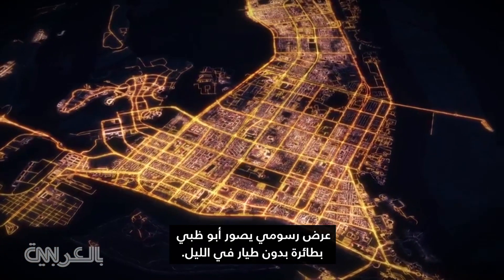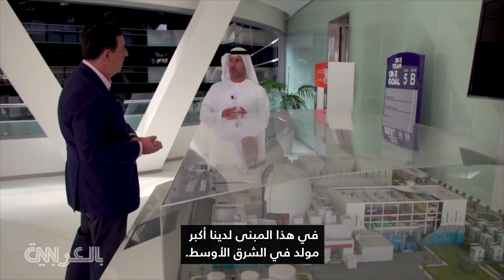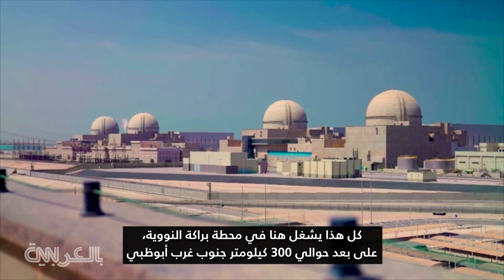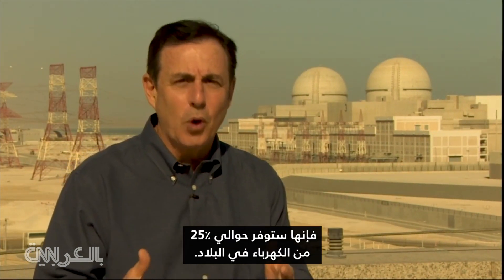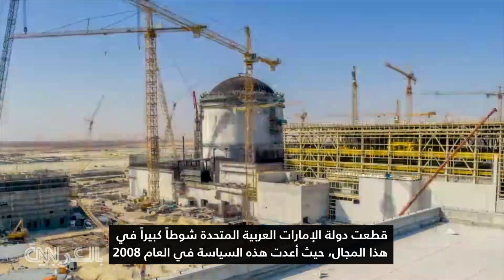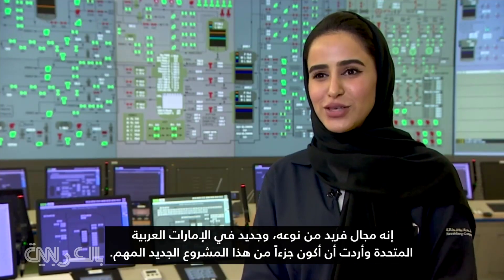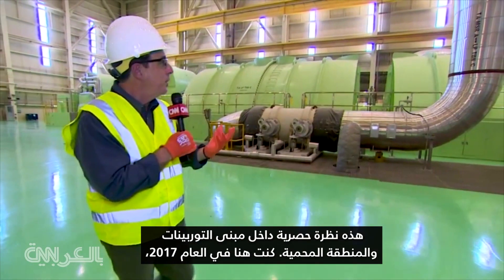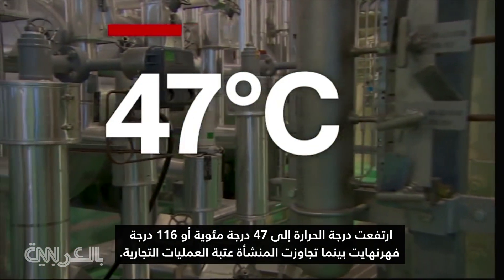منشأة الإمارات النووية تبدأ عملياتها التجارية لتوليد 25٪ من الكهرباء في البلاد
تعد الإمارات العربية المتحدة الدولة العربية الأولى التي تعمل على توليد الكهرباء من الطاقة النووية. ألقى جون دفتيريوس من CNN نظرة حصرية على منشأة البركة النووية في الإمارات والتي من المتوقع أن تولد حوالي 25٪ من الكهرباء في البلاد.

شاهد المزيد عبر موقعنا: